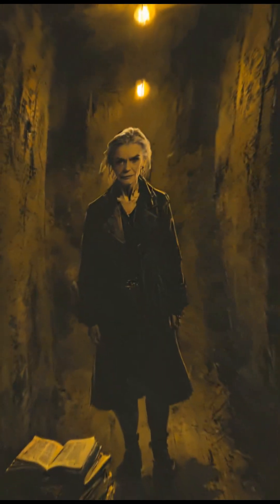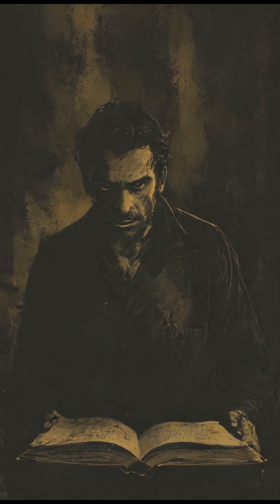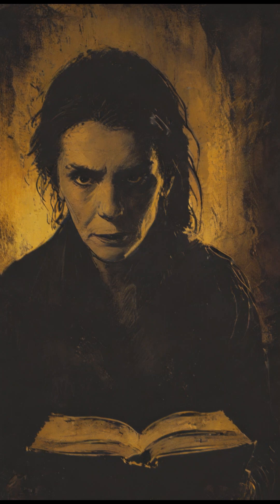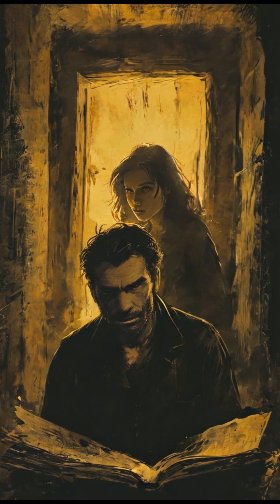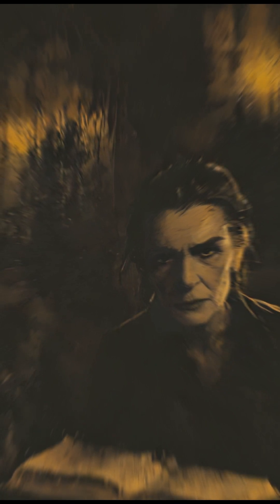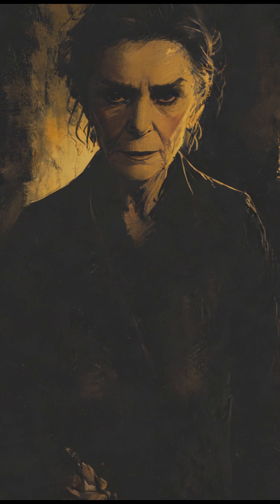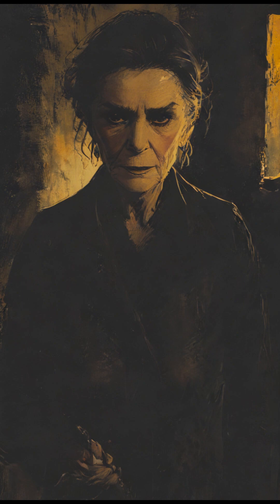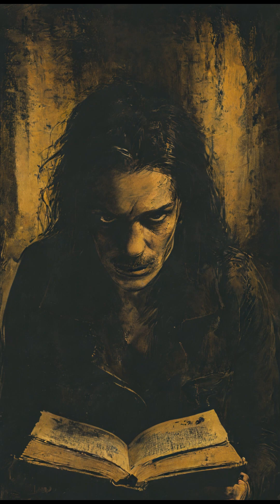True CREEPY NEIGHBOR Horror Stories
Dive deep into the unsettling experiences of Ela, the night manager at the notoriously haunted Old Lancaster Hotel. Nestled on the edge of a cliff overlooking the North Sea, this hotel is no ordinary place. As the hotel creaks and groans under the weight of its dark past, Ela encounters ghostly sightings and unexplainable phenomena that will leave you with profound dread.

Witness the haunting move through each eerie room, from the flickering lights in room 307 to the mournful whispers in room 214. Feel the relentless gaze of spirits trapped by a sinister cult's terrifying conspiracy. Every step Ela takes unravels more of the hotel's sinister secrets, turning her job into a true nightmare filled with ghostly apparitions and paranormal activity.

Embrace the terrifying journey and discover the high IQ horror elements brought to life by our talented voice actors, animators, and writers.

CHAPTERS:
0:00 - The Haunting of the Lancaster Hotel
3:42 - The Haunting Intensifies
7:15 - The Séance
10:16 - Seeking Help from Dr. Simon Clark
14:22 - Planning the Séances
16:40 - The Final Chapter